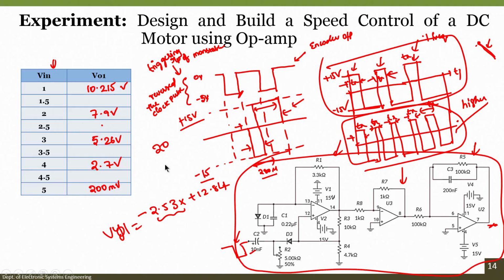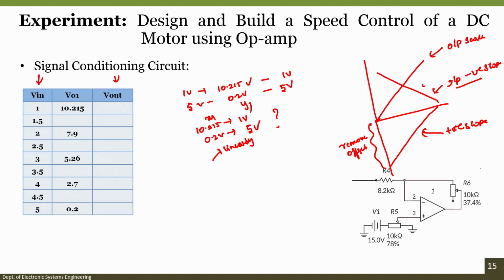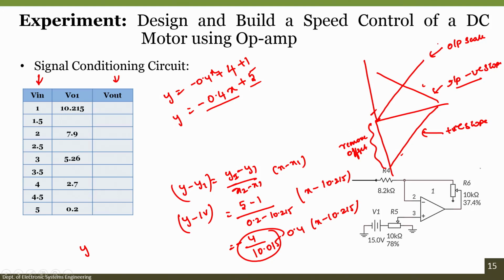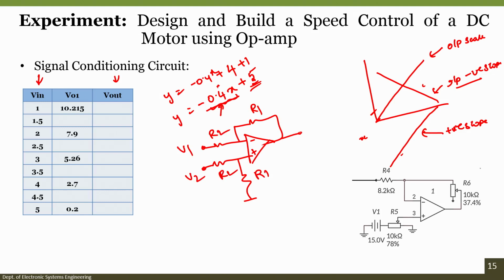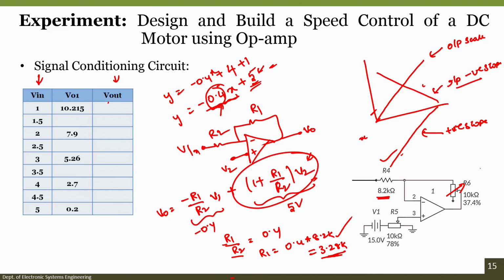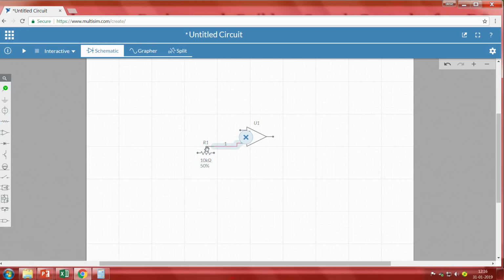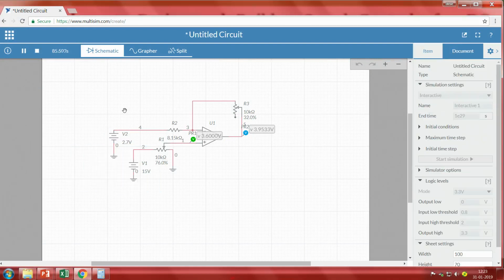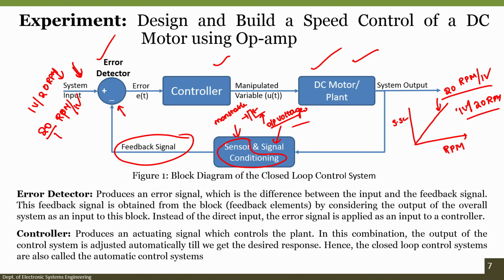Design of Speed Control of DC Motor: Encoder Signal Conditioning Circuit-3